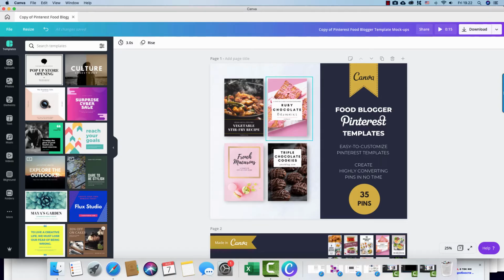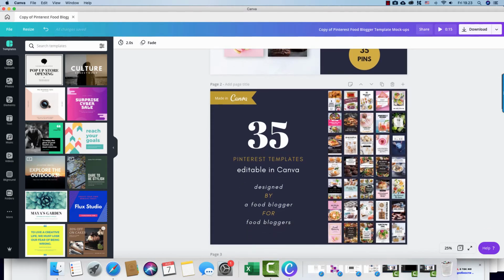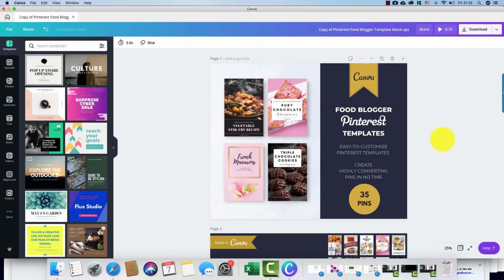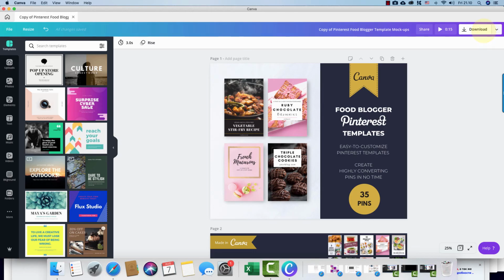How to Edit Video Length in Canva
Are you wondering how to change the length of separate slides or animations in Canva? There is a BRAND-NEW feature on Canva that let's you edit the timing of your animations. This is a real game-changer, since it makes video creation in Canva much easier. No longer do you have to settle for a preset limit of 5 seconds per slide - now you can choose any length between 0.1 and 30 seconds! This feature will probably be rolled out slowly to all the Canva products, incl. the app soon.

If you are interested in the templates I show in this video, you can find this and other templates in my Etsy shop